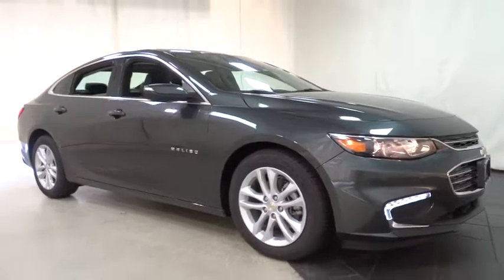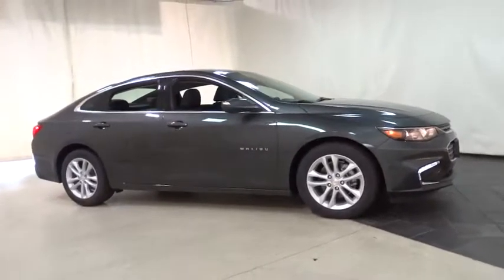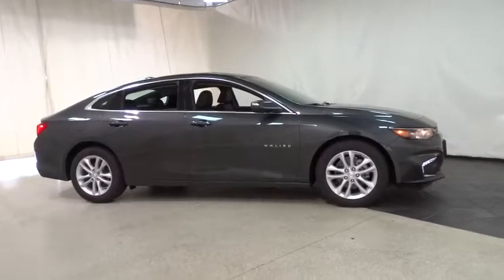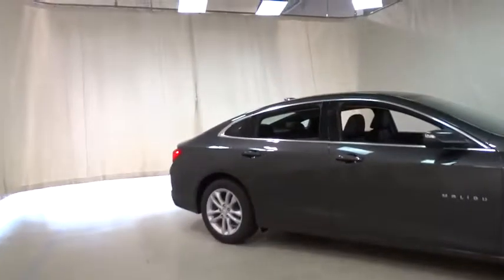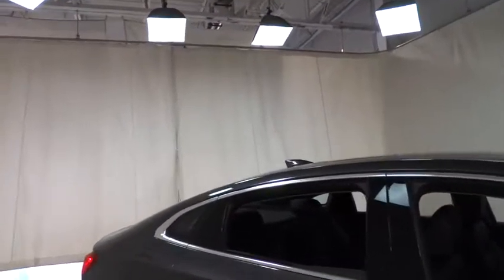2016 Chevrolet Malibu Des Plains, Niles, Glenview, Chicago, Elk Grove, IL B23623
Bredemann Chevrolet
1401 Dempster St

Buy with confidence from Bredemann Chevrolet! We are family-owned and operated, serving Chicagoland as a General Motors dealer since 1912 - come find out why! We take great pride in our dedication to providing the highest level of service for our clients, are A+ rated by the Illinois Better Business Bureau and offer extended service hours (Saturdays too!) and offer free new model Chevrolet service loaner vehicles for your convenience. We have a huge inventory of new and quality pre-owned vehicles. Our goal is to make your sales and service experiences with us simple and pleasant!